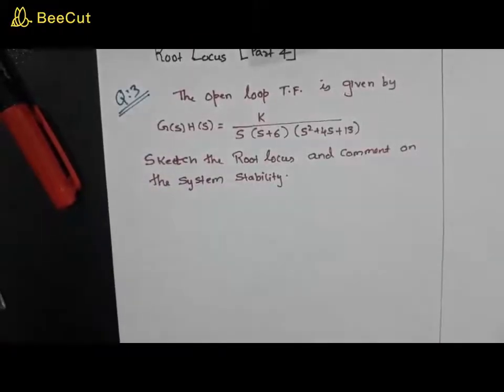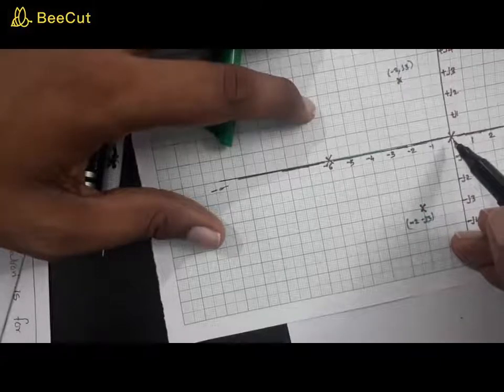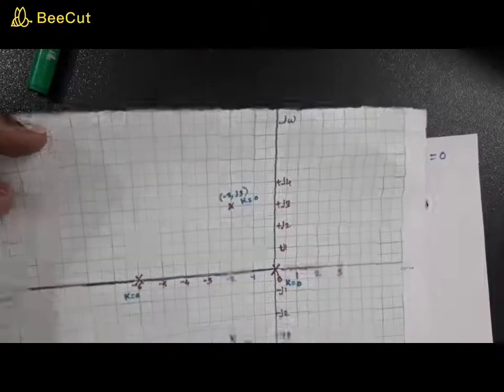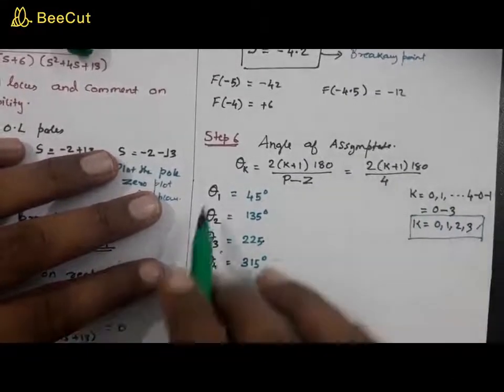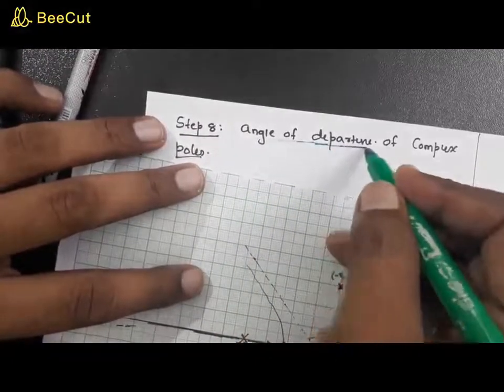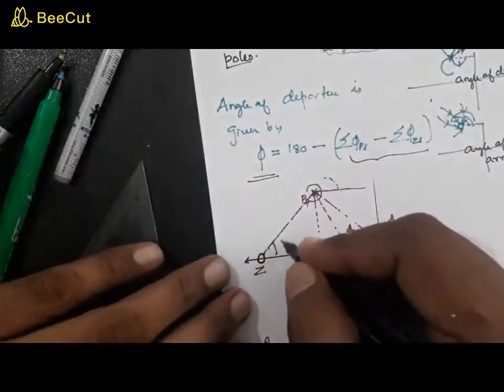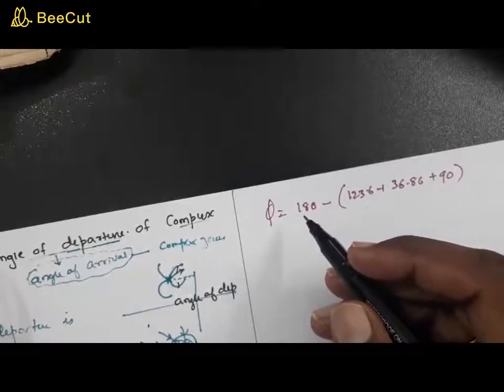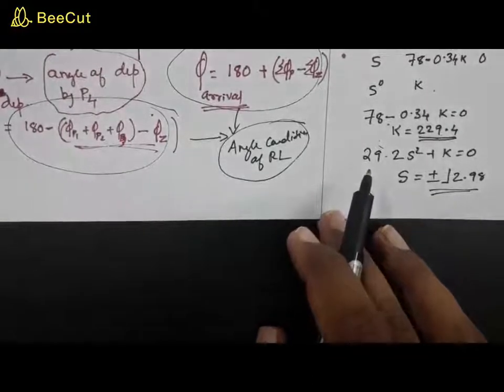Video Class 25. Root Locus (Part4)